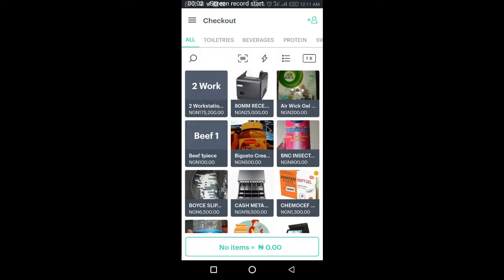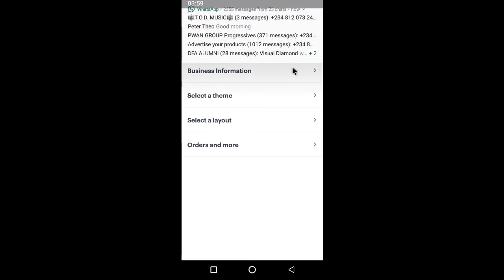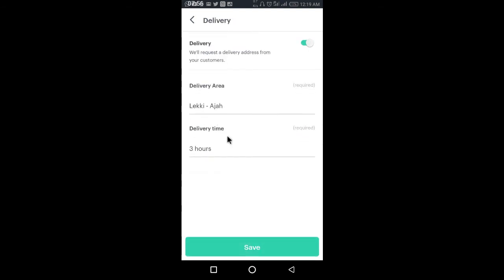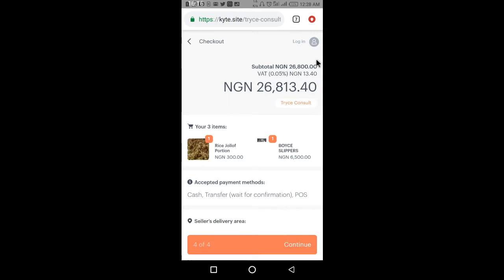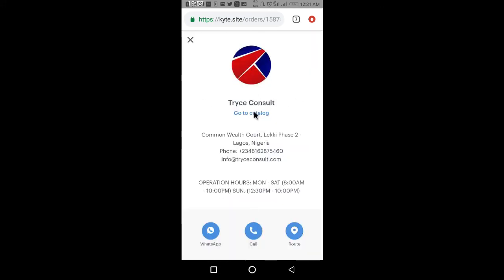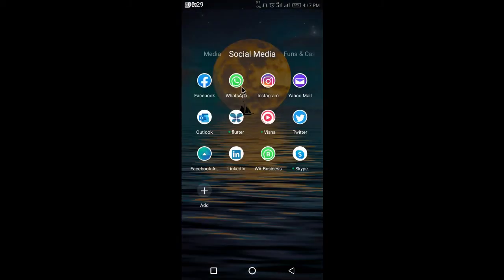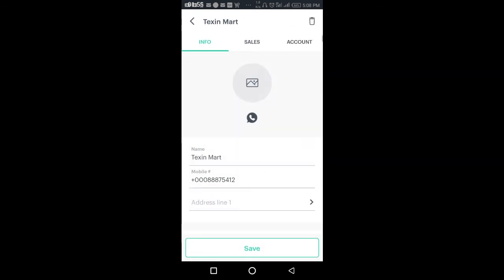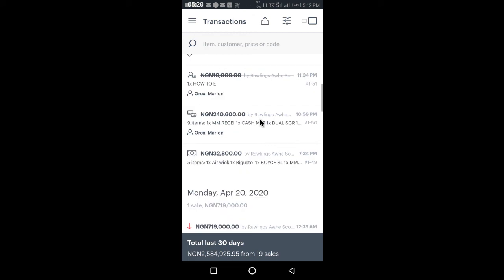MOBILE POINT OF SALES KYTE POS 05 ONLINE CATALOG ORDERS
Turn your mobile device into an invoicing device for your business with this easy to setup and use mobile point of sales (POS) application. This tutorial covers setting up your online products catalog for your clients.